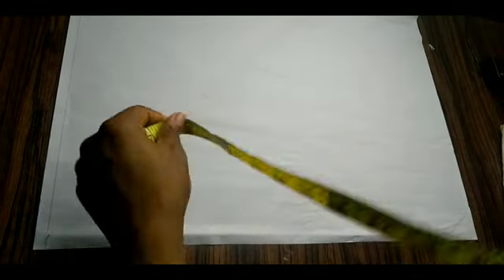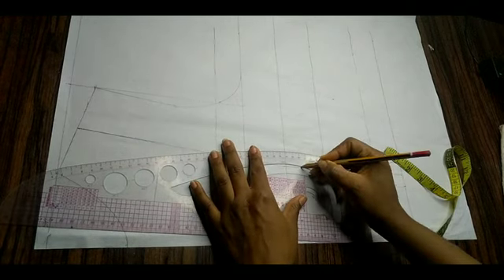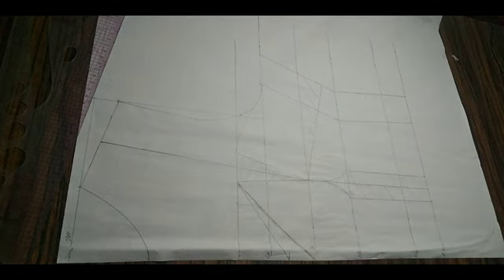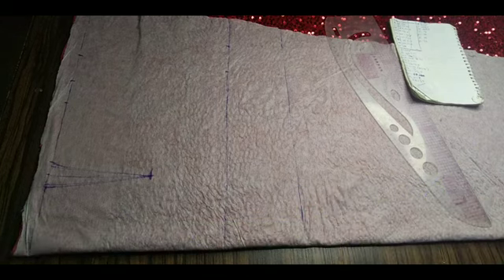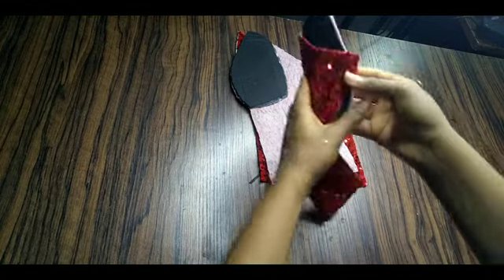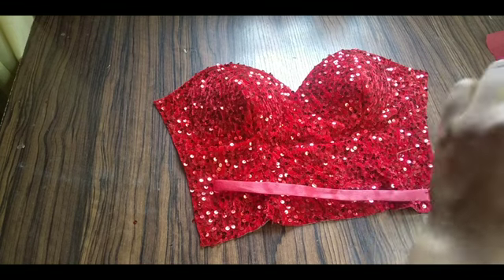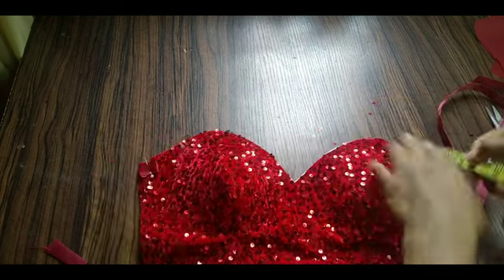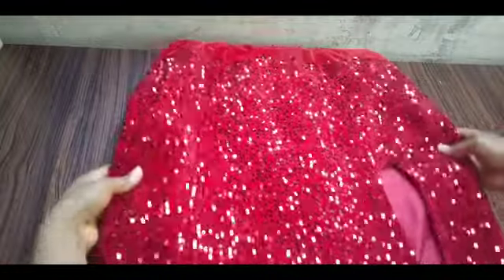How to cut and sew a backless padded gown with a front slit